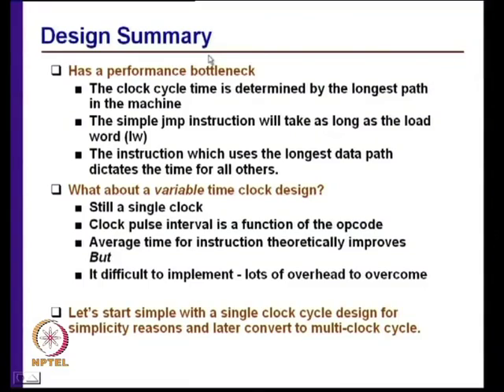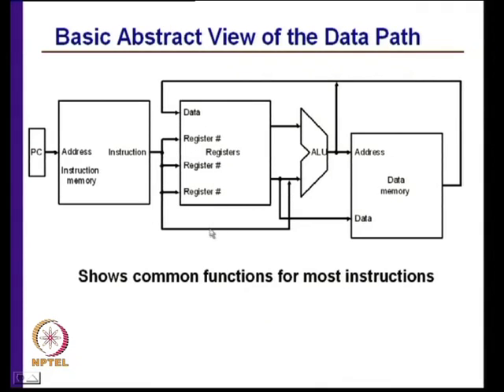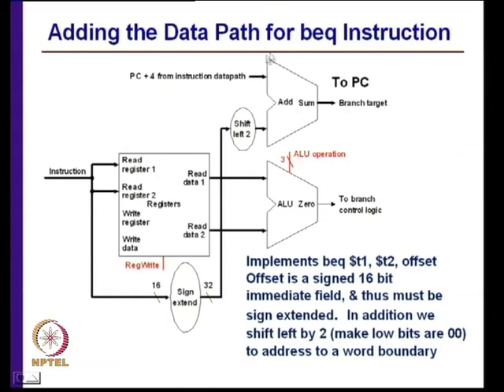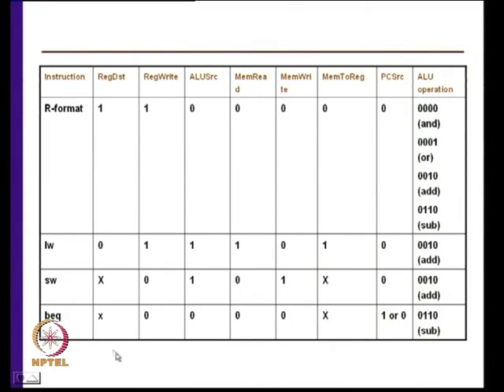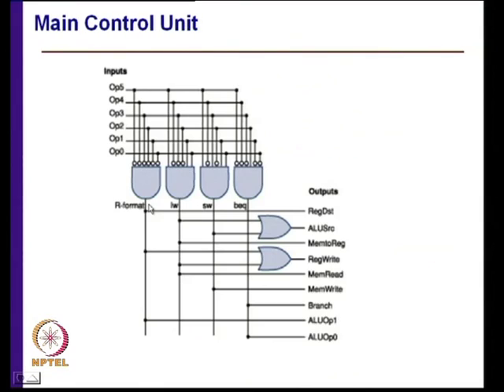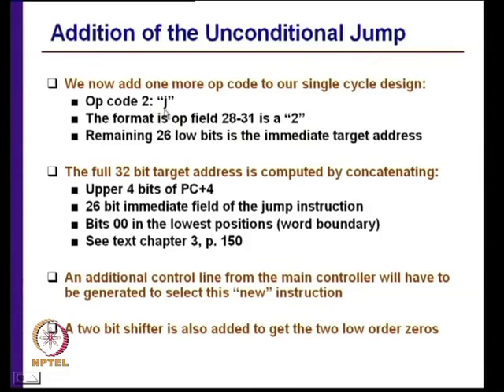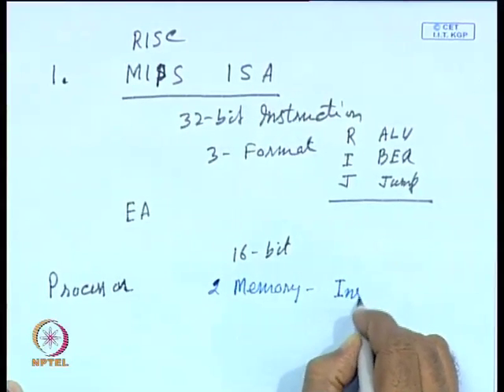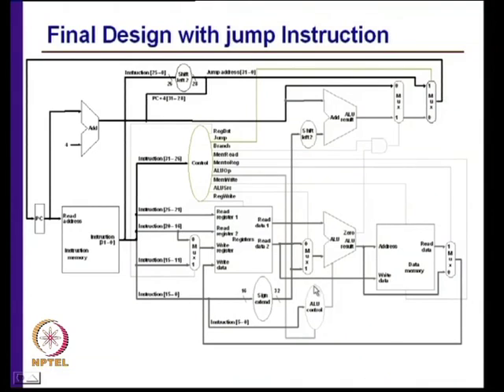Mod-04 Lec-05 MIPS ISA Processor (Contd.)